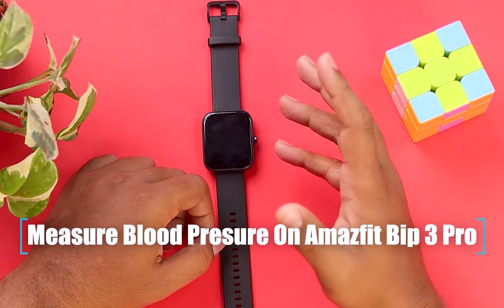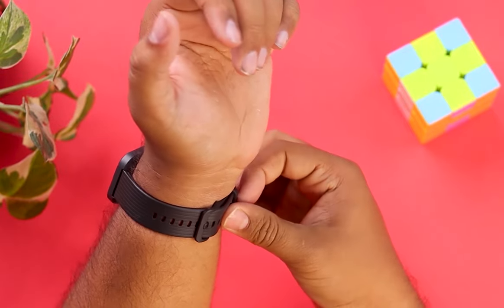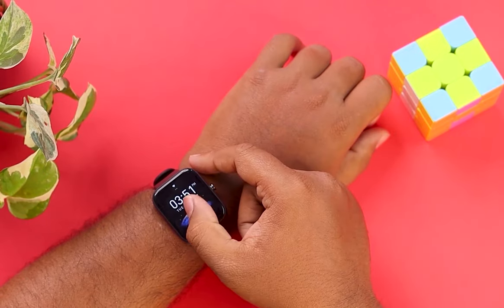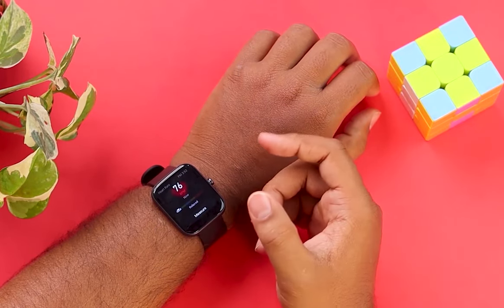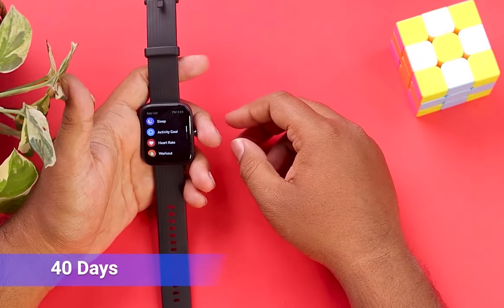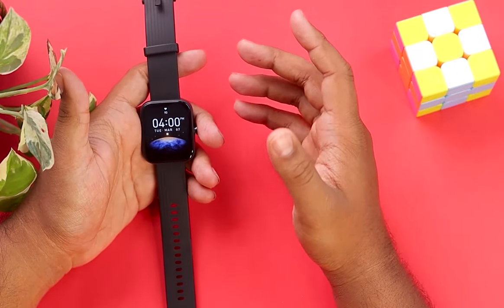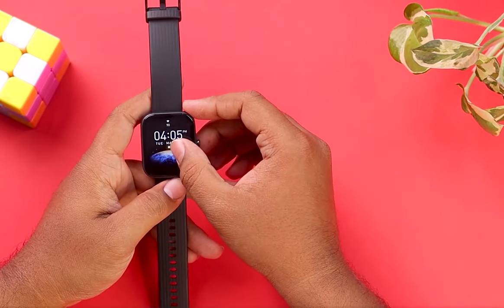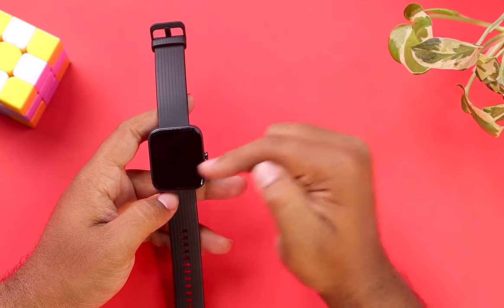How Long Does Amazfit Bip 3 Pro Battery and Measure Blood Pressure